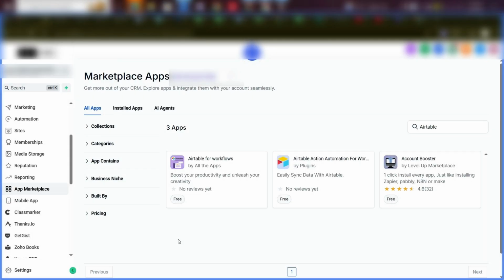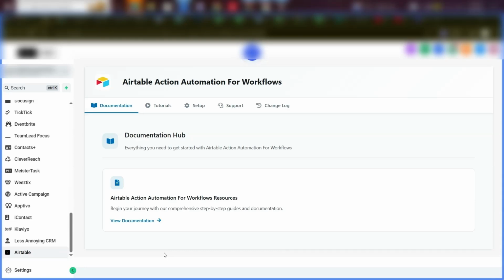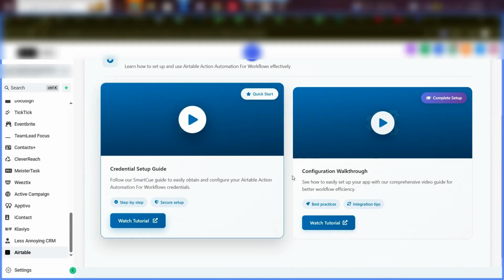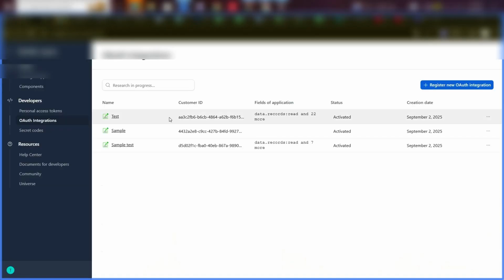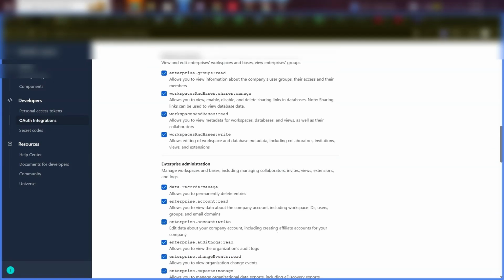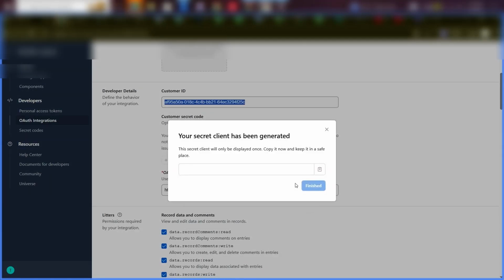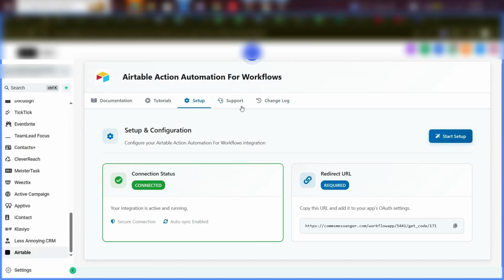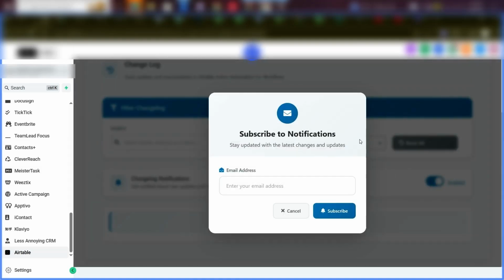Airtable Action Automation for Workflows: Full Setup Guide 🚀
In this video, we’ll walk you through setting up Airtable Action Automation inside your account. This guide will help you install, connect, and start automating your workflows seamlessly ⚡. From installation to final setup, we’ll cover everything step by step—so you can get started right away!

How to install Airtable from the App Marketplace and activate it in your account 🛠️

How to complete the setup and access helpful resources such as:
📚 Documentation
🎥 Tutorial videos
⚡ Setup guides

By the end of this video, you’ll have Airtable Action Automation fully connected to your workflows. You’ll be able to automate data management, streamline project tracking, and enhance collaboration with ease—saving time and boosting your productivity!

🔔 Stay Updated!

00:00 Introduction and Overview
00:08 Installing the App
00:46 Setting Up the App
01:11 Configuring Integrations
01:55 Support and Additional Features